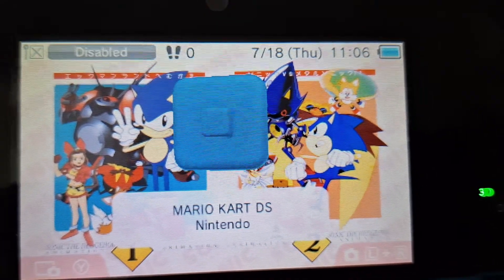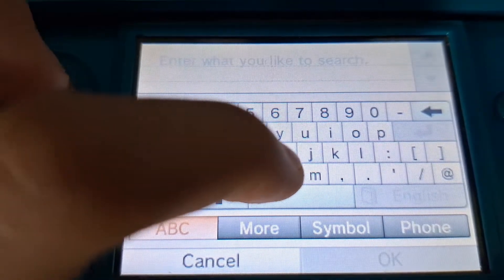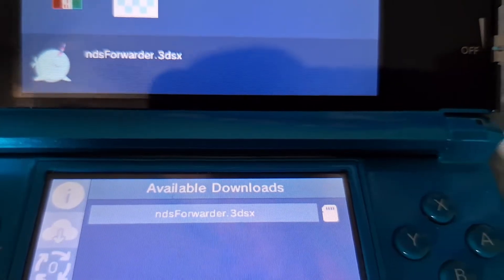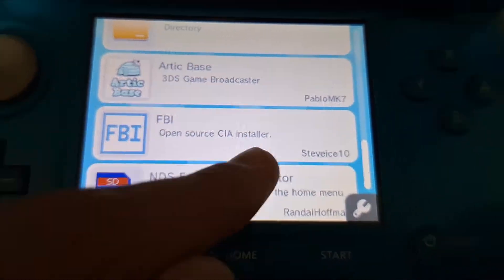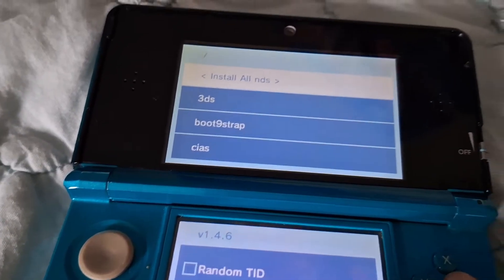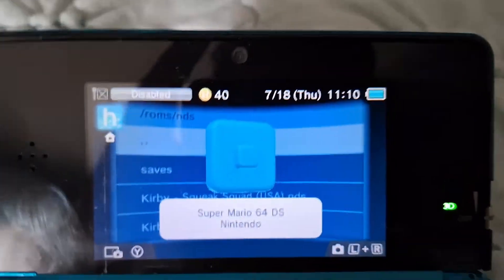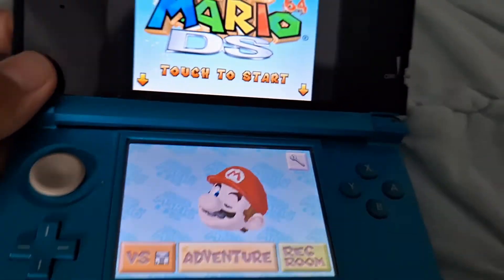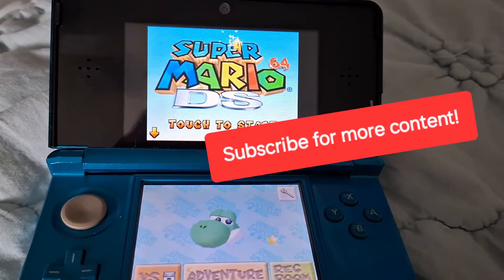NDS Forwarder for 3DS | Setup Guide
credit to MechanicalDragon for making NDS Forwarder